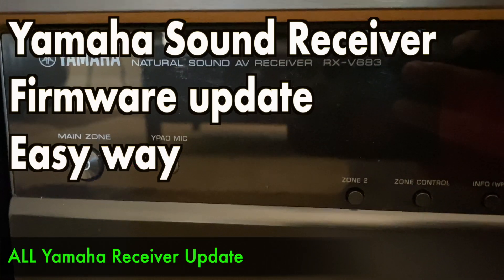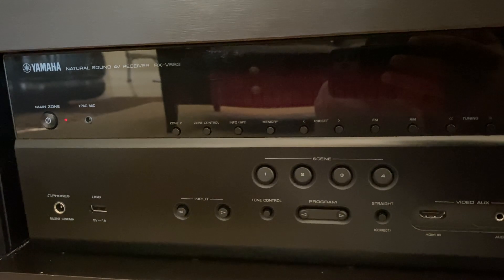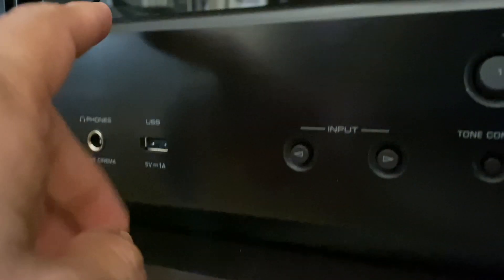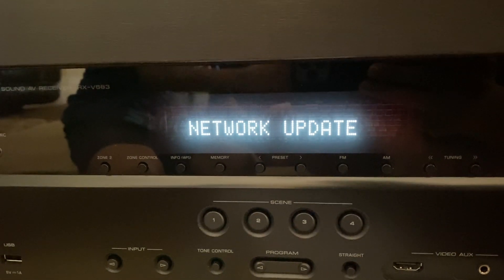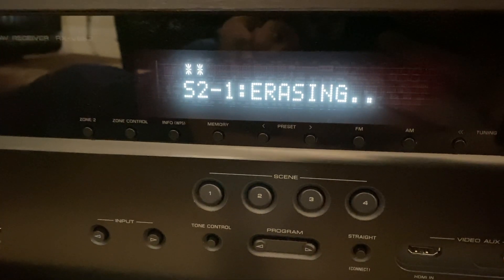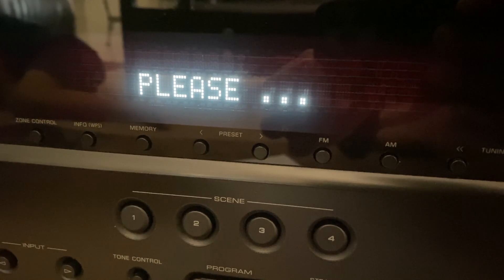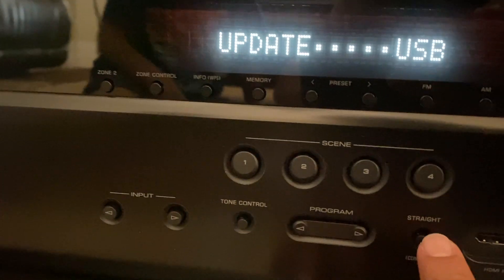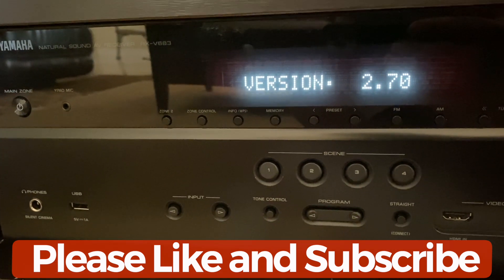Firmware Update for All Yamaha Sound Receiver Models - EASY WAY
Firmware Updates for All Yamaha Sound Receiver Models
This one is specific for Natural Sound AV Receiver RX-V683